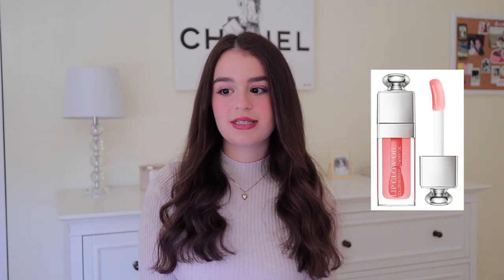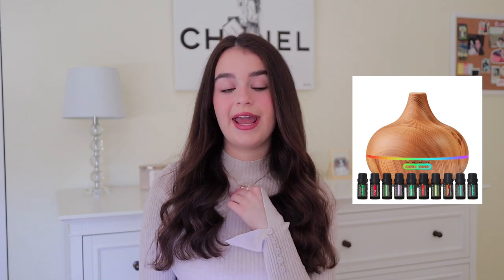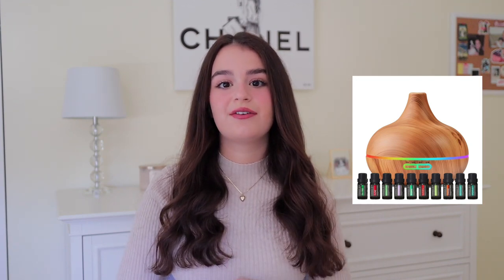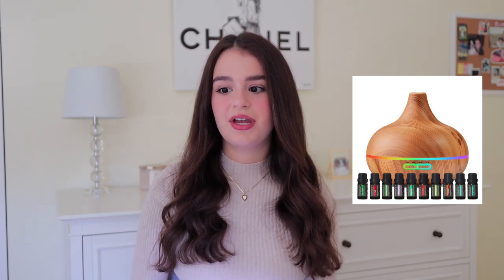the ULTIMATE holiday gift guide for teens *with links*